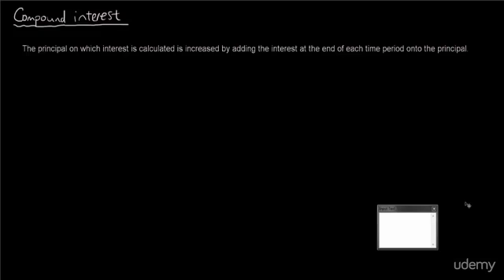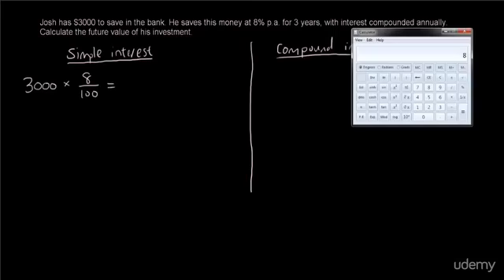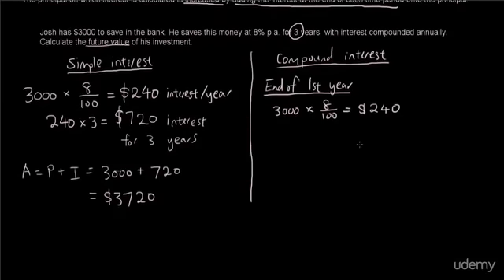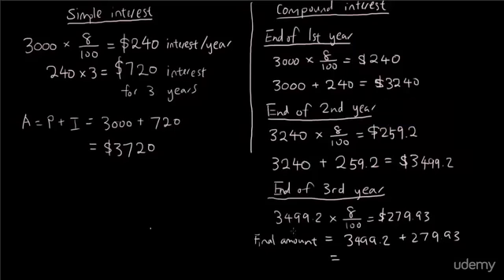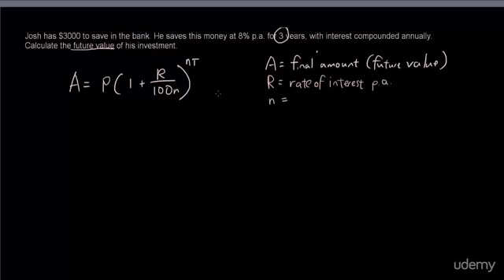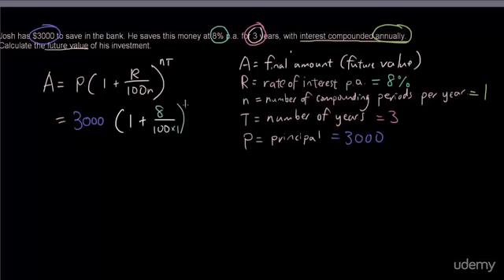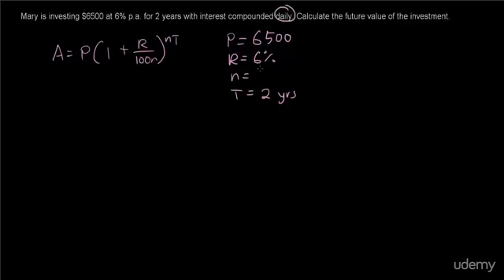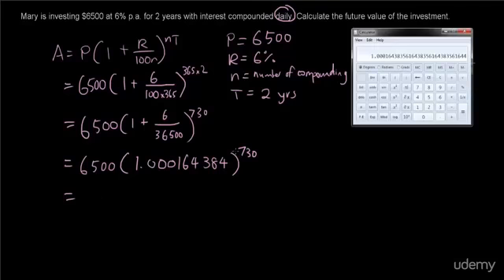THE POWER OF COMPOUND INTEREST - Part1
Compound interest is simply interest that is collected both on the principal (the original amount) and the interest that has already been applied to the principal. This means that each time interest is applied to the amount (also known as being compounded), the amount of interest compounded will be added to the principal for the next time that the interest is compounded. To put it more simply, compound interest means that every time interest is applied, it is applied based upon the entire amount instead of just the principal.

Since compound interest is applied to all of the money held within the account being compounded, this means that as time goes by more money will accumulate within the account because each increase will subsequently increase the amount being paid. This is most often the case in savings accounts and interest-bearing chequeing accounts, as well as with the interest due on many loans.

The formula for calculating compound interest is written as A = P(1 + r) n, with A being the amount of money accumulated after the interest is compounded, P being the principal amount of deposit, r being the annual rate of interest, and n being the number of years over which interest is collected. If the interest is being compounded more regularly than once per year, the r is divided by the number of times that the interest is being compounded (for monthly interest, this would be 12 times, and for daily interest it would be 365 times.) As an example, imagine P being 100, on 5 percent interest (compounded monthly), over a period of 5 years. This would look like A = 100(1 + 5/12) 5, or 100 x (1 + 5/12), with the portion in brackets multiplied by itself 5 times.

How Does It Work For You?

Since compound interest pays additional interest money based upon the interest that has already been paid, this means that as time goes by you will be making a significant amount of money simply from having your principal deposit in your savings or other bank account. You should be sure to keep in mind that many banks and other lenders use compound interest on their loans as well, so that the longer that you take to repay the loan then the more you will have to repay. This can be an incentive to repay debts during a grace period, or at least to do your best to pay off the debt as early as possible so that you can save as much money as you can.